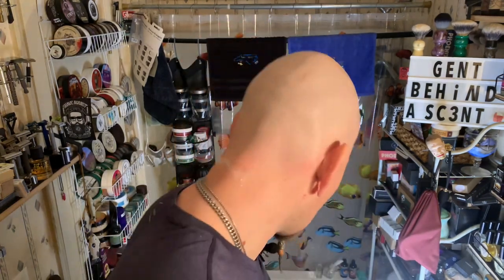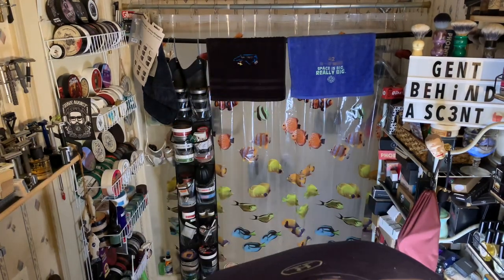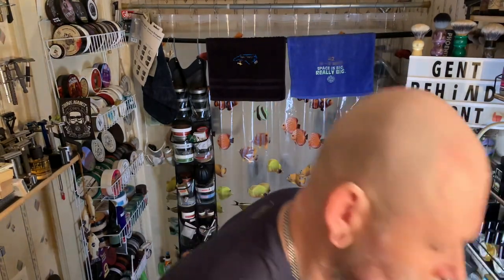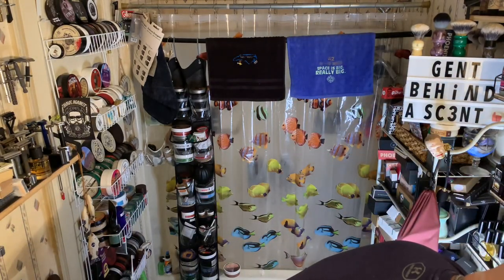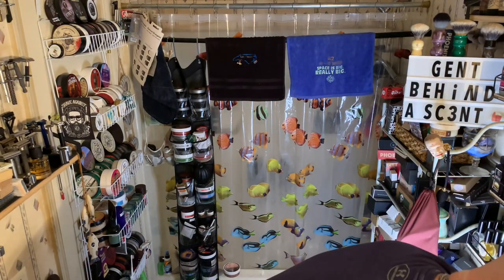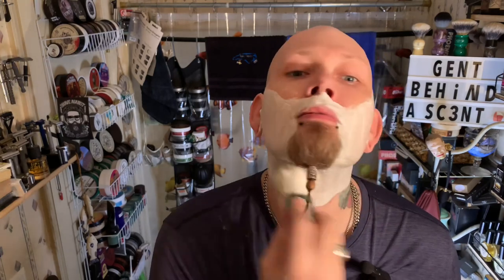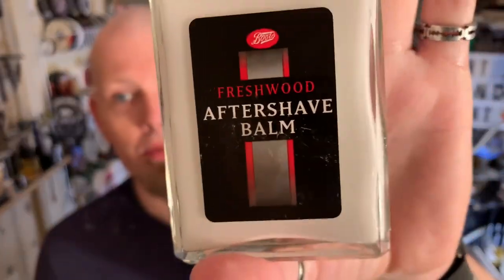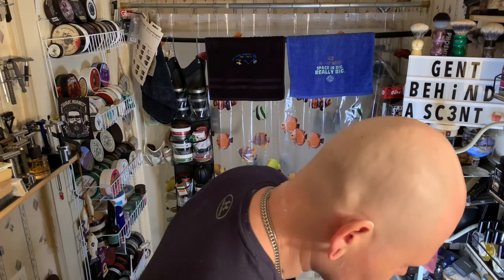#249 | Part 1 of 2 Phoenix Artisan Accoutrements | The Quantum Razor | Omega plate | Review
Trucker Hat link : GBS TRUCKER

Go to my teespring url for GBS merch

I have mugs tee shirts water bottle and more !!!

Guys I’d just like to mention, a few things! It will also go towards purchasing new camera/ lighting and video equipment but also, new products to use and review on this channel so you guys can see it used and get a honest opinion of a item. I appreciate all of you!

Go to wsp.com to get these awesome products!

Checkout southernwitchcrafts.com for this scent or more spooky dark awesome scents you will love! Pick up a sample pack !  Tell em Josh over @ Gent behind a scent on YouTube SENT YOU!

Enter my code GENT_BEHIND_A_SCENT during checkout as a discount code (open the shopping cart, under the order total, look for the blue link "Redeem your code"); this supports my channel and helps bring in new shave gear to review for you! Thank you for your support!

The Wet Shaving Store is an online wet shaving shop located on the west coast. They offer a curated selection of artisan and staple wet shaving products! Check them out and use my code when placing an order!

FREESHIP22
NO MINIMUM Order!!!

For an out of this world shave checkout alienshaves.com make a purchase and tell em Josh over at Gent behind a scent SENT YA!

Got Tattoos? Wanna keep them looking new?

LONG RIFLE SOAP COMPANY:
This code is good for Etsy or my online shop You can save 15% on shaving products by using the code JOSHSENTME

If you guys are sleeping on Leaf razors WAKE and save the planet from waste and get awesome Shaves for pennies while doing it!

Join the NC WET HEADS FB group page and become A MEMBER and part of our family!
Also check out the pinned section about the collaboration with Stephen Joiner one half of the operation behind Southern Witchcrafts making US a group soap IF we can get 76 soaps accounted for. More deets on the page I’m the pinned section!

Also I’m always selling some software or hard ware or both. I post it in the groups NC WET HEADS as well as Polar Shaving my partnered 2nd group. Great prices super lightly used gear. I take very good care of my gear! If you can’t find it on there you can always shoot me a DM on FB @wyte crow or Instagram! This may change In the future.

I’ll get you the address threw the DM on ither social media.

If any vendors or viewers  would like to send me anything to try or review send a pm and we will sort it out ; ) I’m Josh Muhfukn Justus on Facebook and on instagram you can find me @gent_behind _a _scent. Dm me one one of those we will chat about it. 😁 I responded quicker to FBM